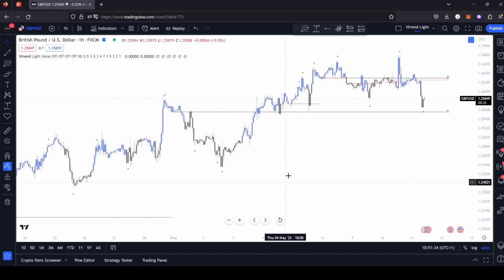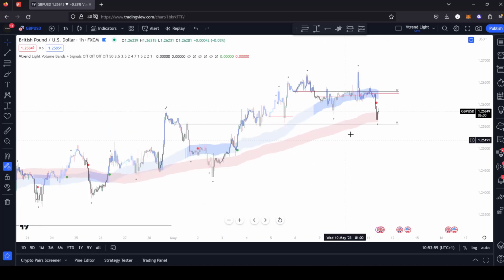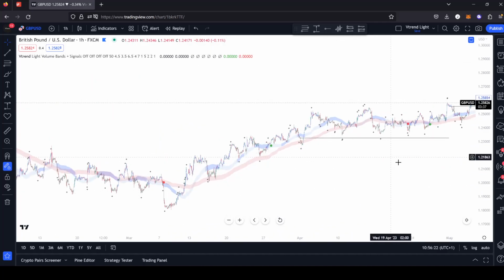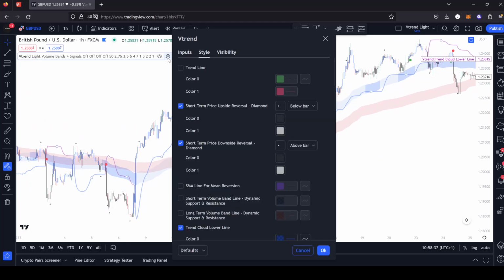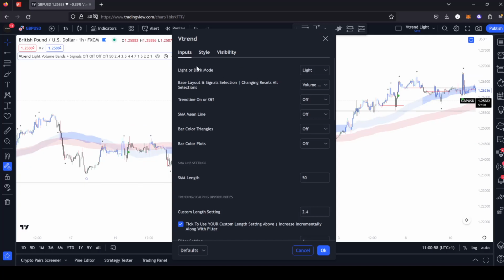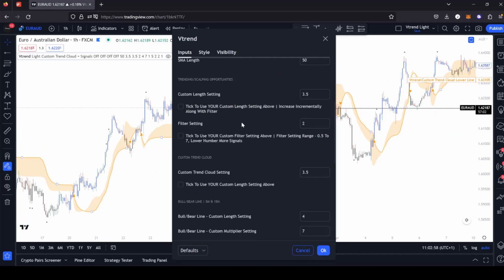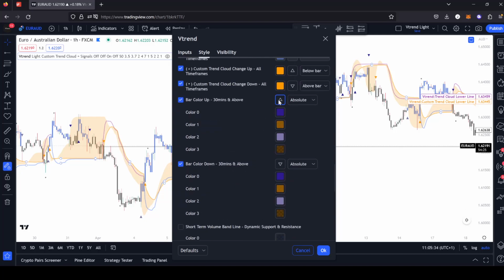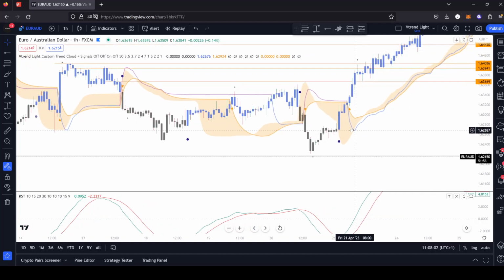Tuning the signals in Vtrend